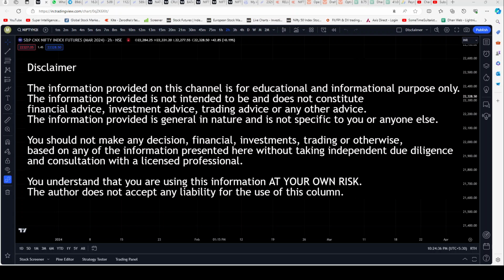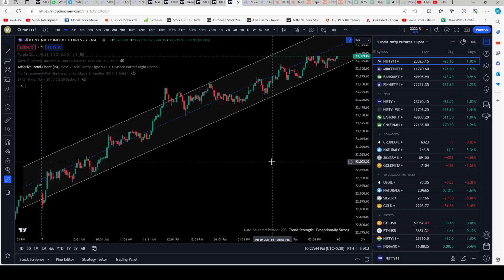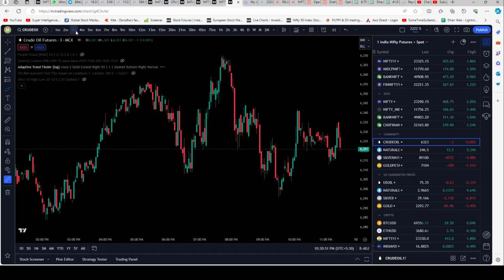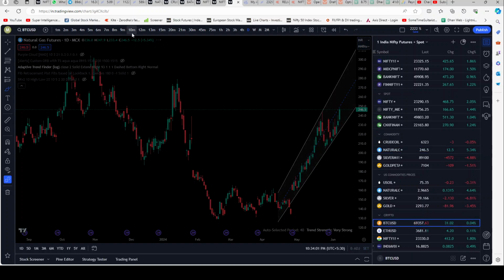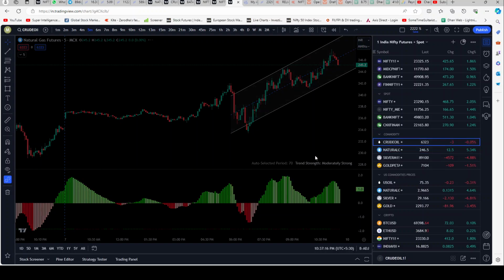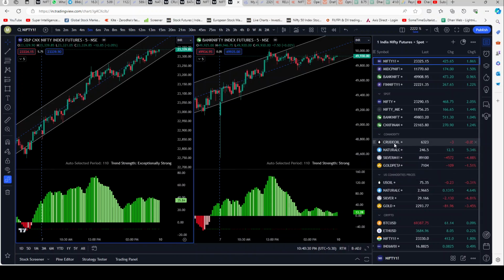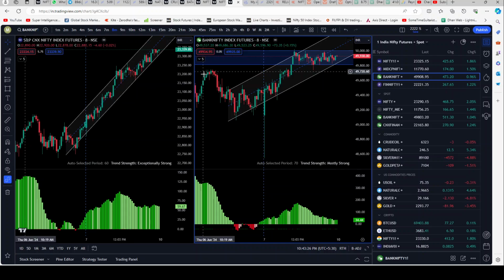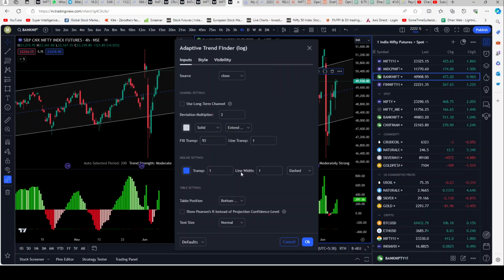Adaptive Trend Finder - Tradingview's Best Indicator